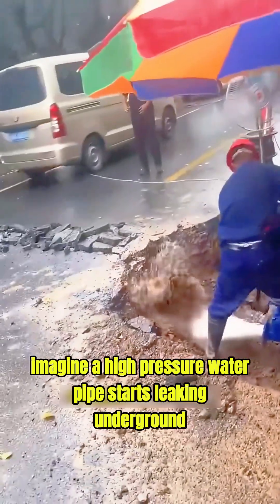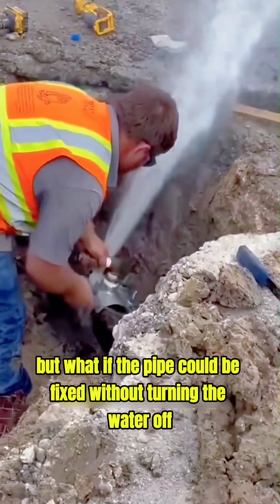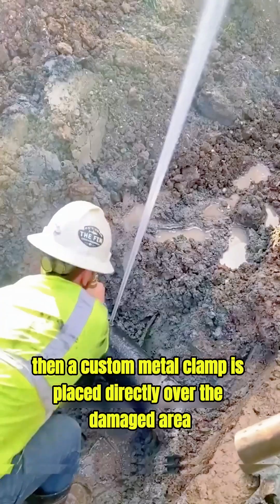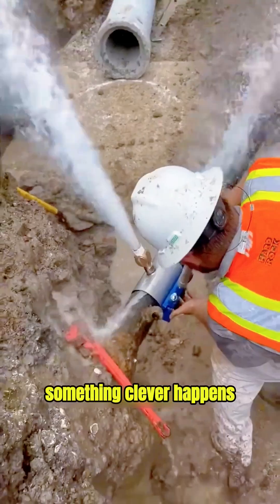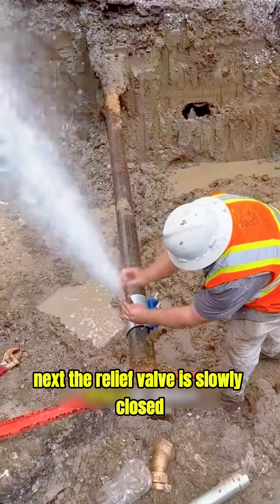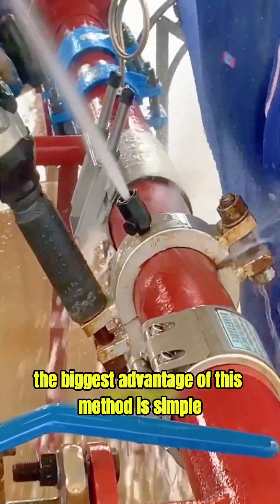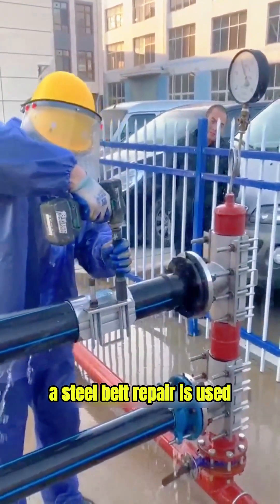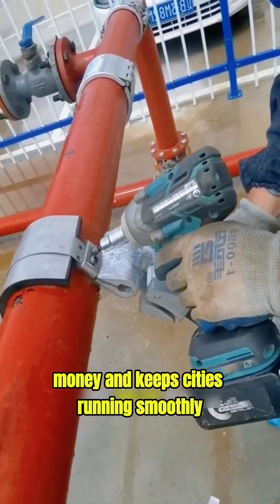Smart Pipeline Repair Technology That Fixes Leaks Without Shutting Off Water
In this video, Invention Lab explains an advanced pipeline repair invention that seals high-pressure pipe leaks without stopping the water supply. Learn how pressure-containing sealing clamps work, how relief valves control leaks, and how modern repair techniques reduce downtime, cost, and disruption in water and industrial pipelines.